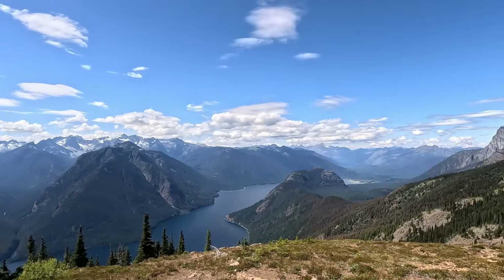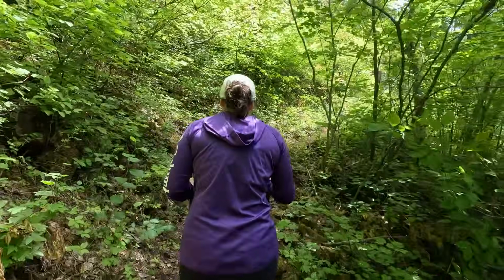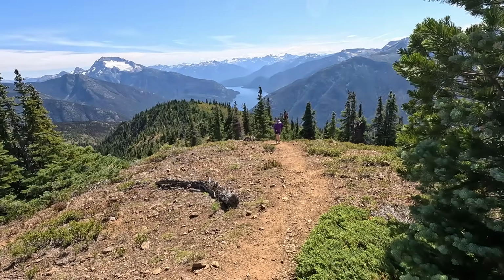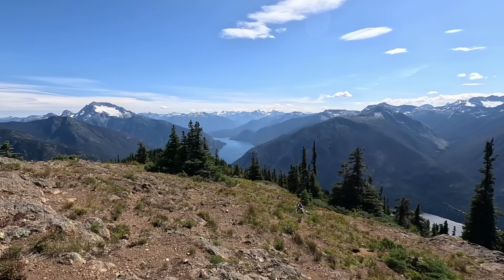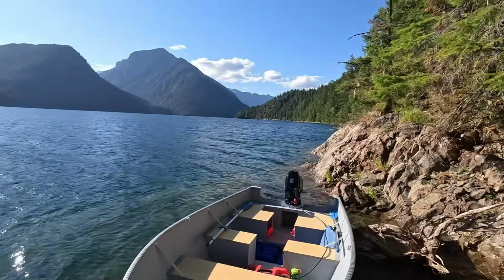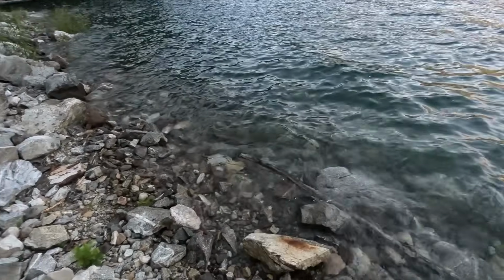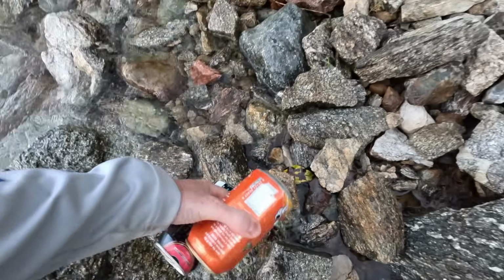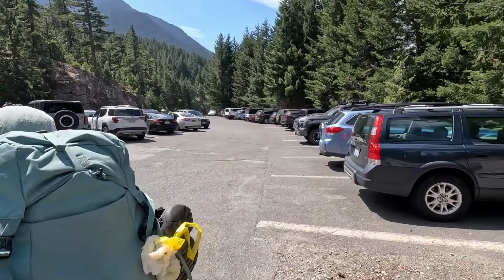North Cascades Boat-In Camping | Fire Lookout Hike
Some friends and I went to North Cascades National Park and rented a boat to explore the lake we camped on. We checked out some super pretty spots on the lake and did the Desolation Peak trail which takes you up 4500 feet to a fire lookout tower near the Canadian border.

Timestamps
00:00 - Intro
00:17 - Getting the Boat
01:46 - Desolation Peak Trail
04:12 - Fire Lookout Tower
06:12 - Hike Down
08:15 - Back to Camp
10:45 - Day 2
11:46 - Exploring the Lake
12:58 - Back to the Car